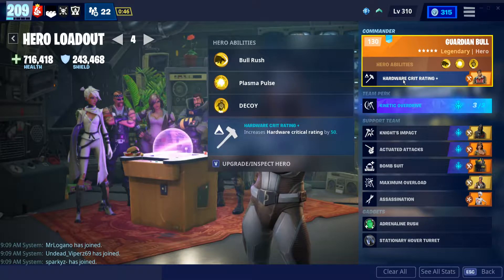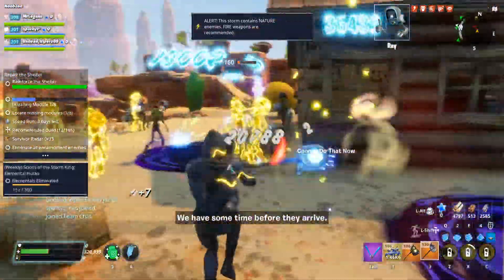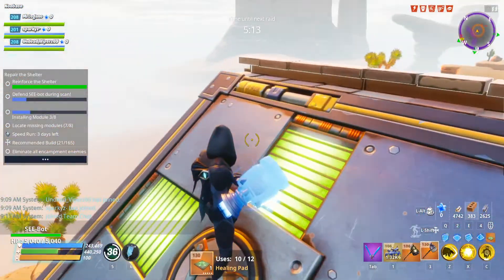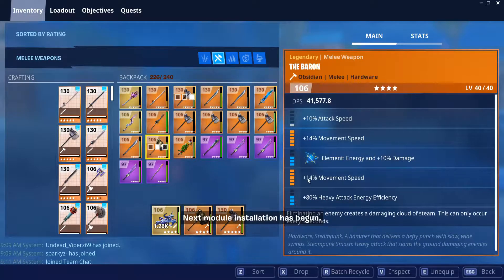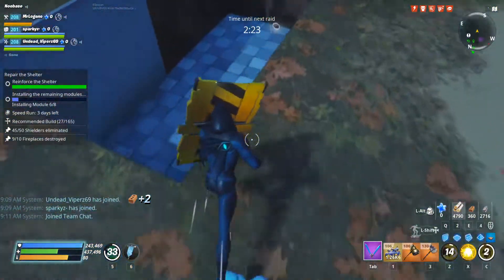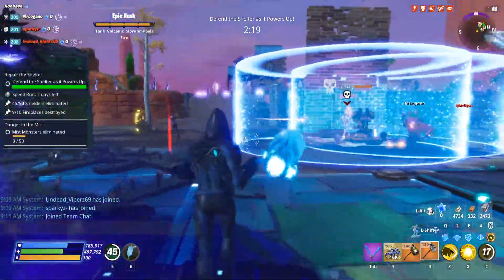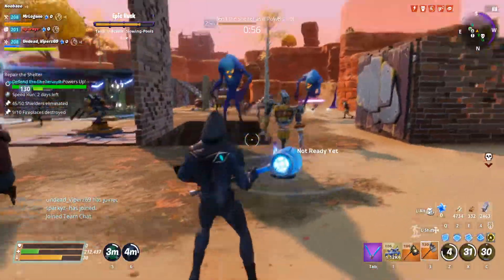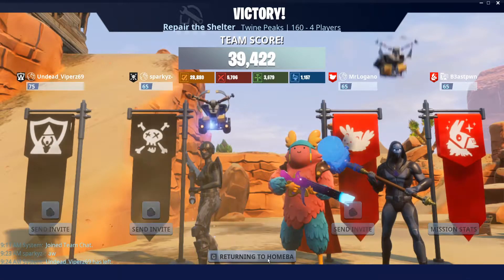First Look @ PL 160 Missions x4! // \\ Fortnite Save The World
Sorry I've been Gone. Ventures got boring lol!